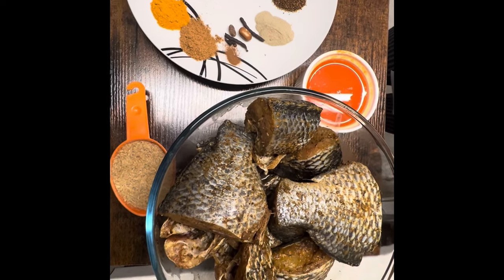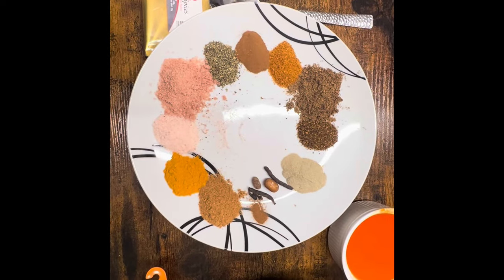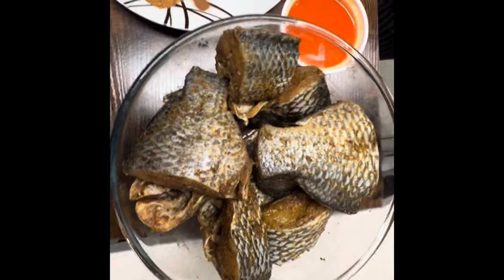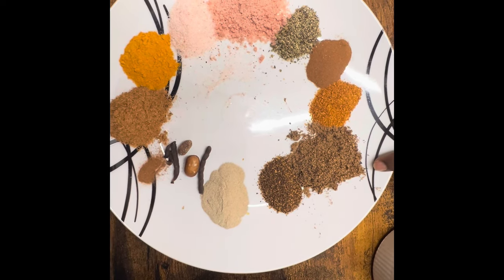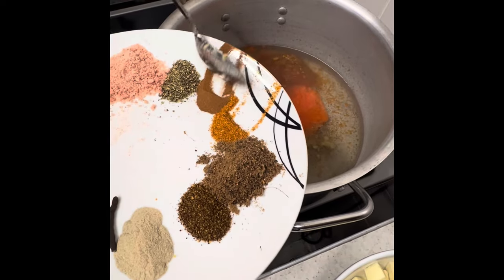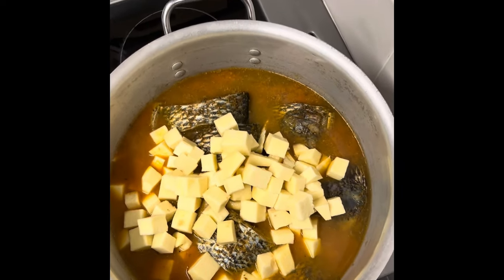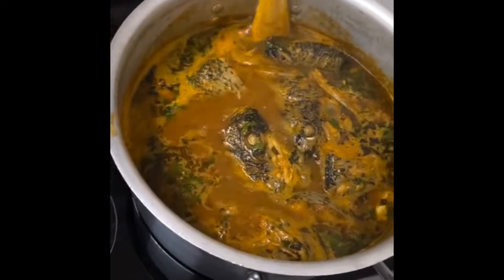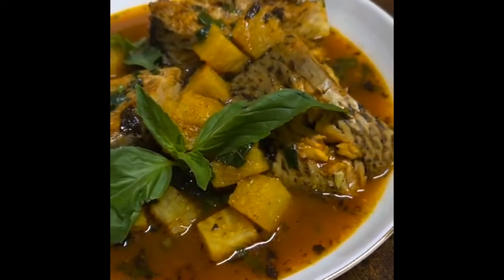Tilapia Fish Pepper Soup with Yam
Chapters
0:00-2:24 Introduction: Pepper Soup and the benefits of its Local Spices
2:26-5:39 List of Ingredients
5:40-16:38 Cooking